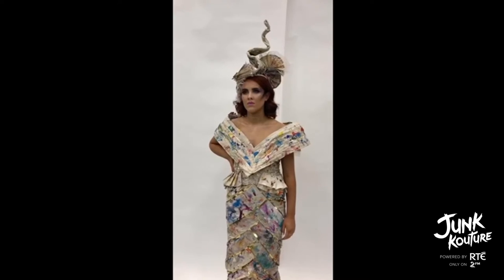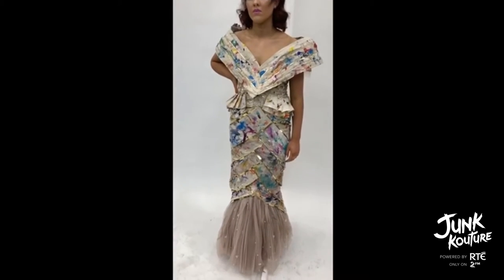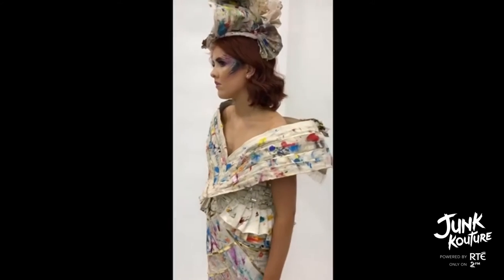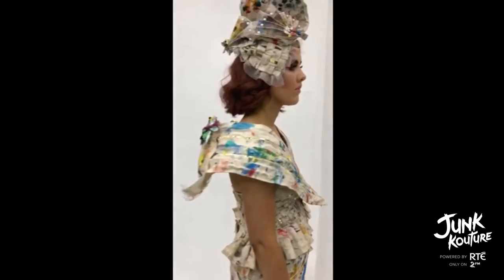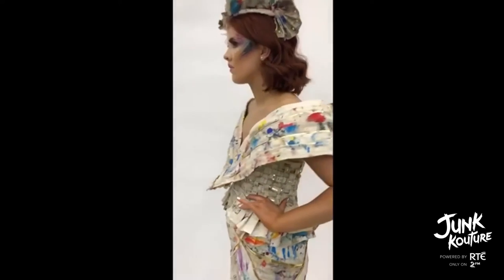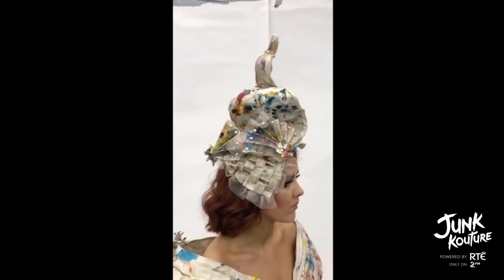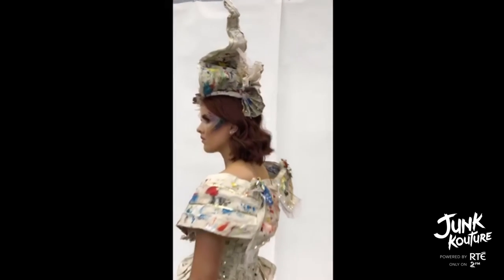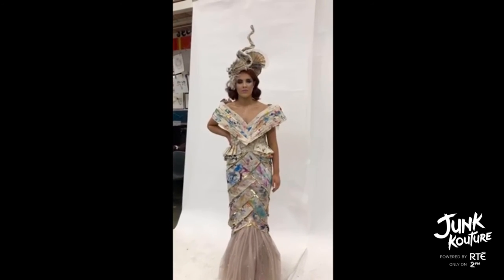#3 Grand Finalist 2020 : APRON ARTISTRY - Northern Regional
School: Carndonagh Community School
Location: Carndonagh

Apron artistry was inspired by the thought of combining art with fashion. By using old, broken aprons that their Art teacher had, was produced an haute couture design that is like wearable art. They wanted to produce a creative piece that combined their love for art&fashion. They focused on construction-cutting the aprons into desired shapes and machine/hand sewing them together to form an interesting silhouette. They created different textures by weaving the broken apron straps and pleating/fanning sections of the apron. It was added colourful detail by using dried acrylic paint they scraped off old paint pallets.

Artists: Lucia Doherty, Lucia Doherty, Erin Mc Laughlin.